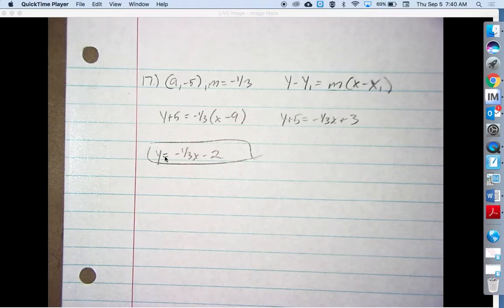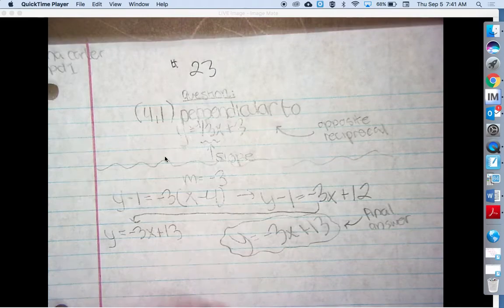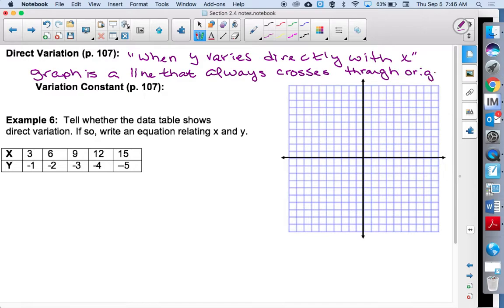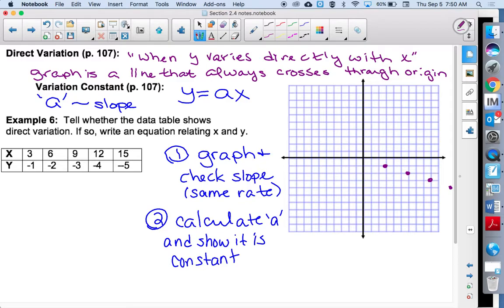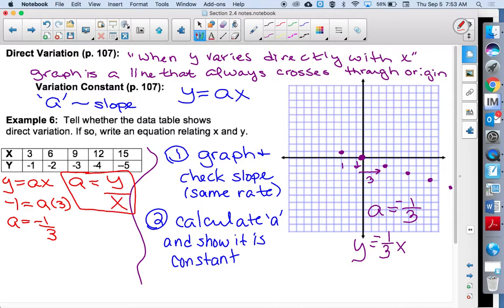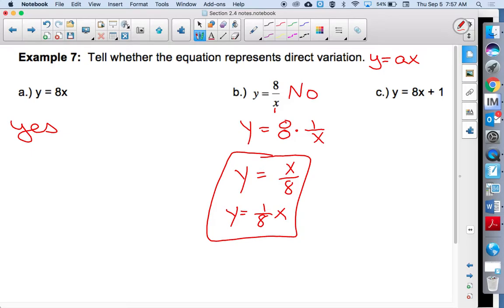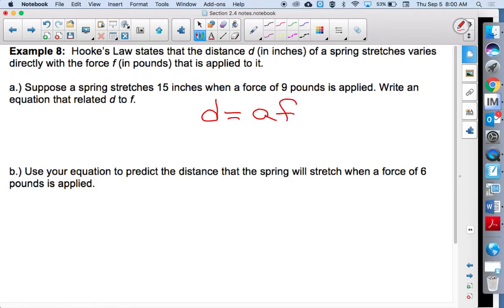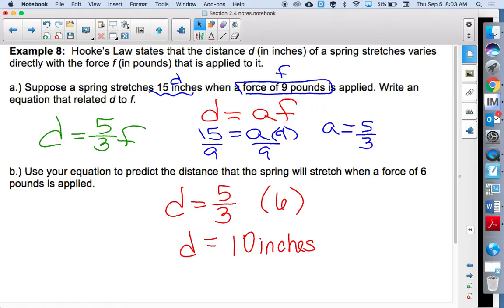2 4 Direct Variation Sept 5